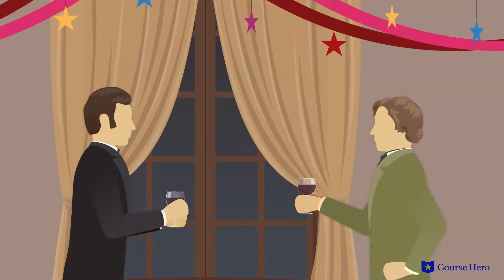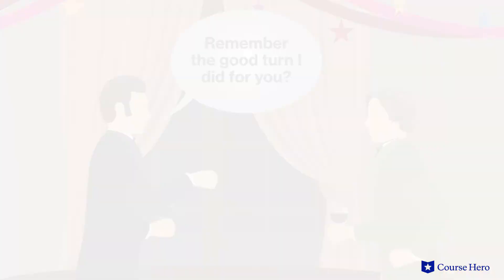Middlemarch by George Eliot | Book 7, Chapters 63–65: Two Temptations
Summarize videos instantly with our Course Assistant plugin, and enjoy AI-generated quizzes George Eliot's Middlemarch explained with chapter summaries in just a few minutes!

Course Hero Literature Instructor Russell Jaffe provides an in-depth summary and analysis of Book 7, Chapters 63–65: Two Temptations from George Eliot's novel Middlemarch.

George Eliot's tragic novel Middlemarch concerns the thwarted expectations of Dorothea Brooke and Tertius Lydgate. Both are drawn to the English town of Middlemarch, though for different reasons.

Dorothea comes to live with her uncle and soon marries Edward Casuabon, a myopic clergyman whose intellectual endeavors come to nothing, much to Dorothea's disappointment.

An intellectually inclined young woman, she had hoped his scholarly pursuits would rub off on her. She is instead drawn to his younger cousin Will Ladislaw. When Casaubon dies, his will forbids their union.

Tertius, a doctor, is distracted from his medical pursuits by an ill-conceived marriage that drains his finances. Further, his efforts to modernize the town's medical system are thwarted by jealous colleagues and personal misfortunes.

Due to external roadblocks and their own "spots of commonness," the characters tragically exchange their beautiful dreams for ordinary paths and commonplace goodness.

Victorian novelist George Eliot’s Middlemarch was first published in 1871-72. Writing under a male pseudonym, Mary Ann Evans  brought a profound understanding of human nature to Middlemarch, a panoramic work that Virginia Woolf called "one of the few English novels written for grown-up people." The novel sympathetically treats the stymied ambitions of its characters and suggests that society is hostile to those who aim for an unconventional and original existence.

The tragic novel contains many central themes including knowledge, as people want to enhance their minds and live purposefully; right vs. wrong, as moral people don’t always know the difference; and the quest for transcendence, as everyone wants to be special. Important symbols include The Key to All Mythologies, the portrait of Will Ladislaw's grandmother and pier glass.